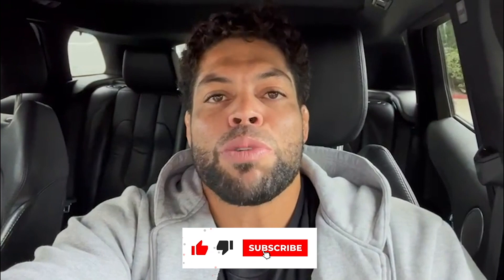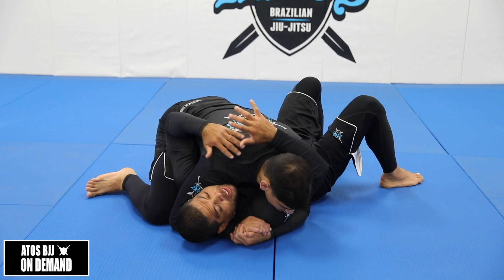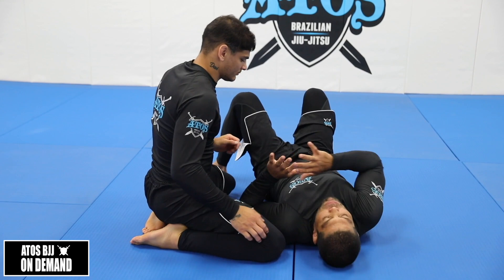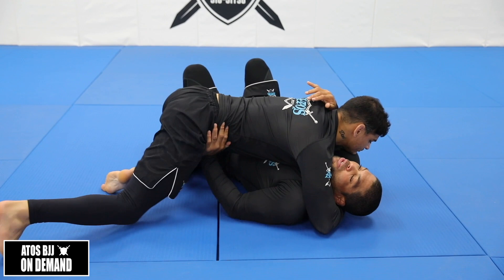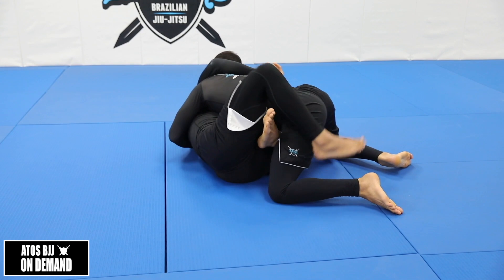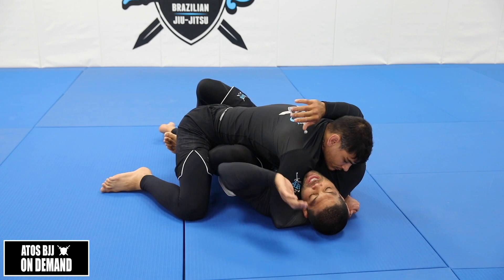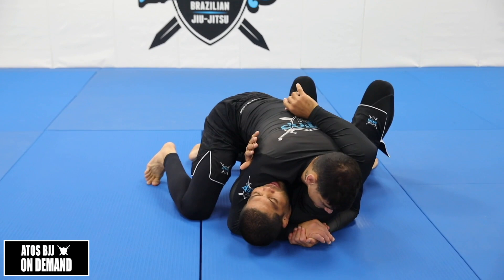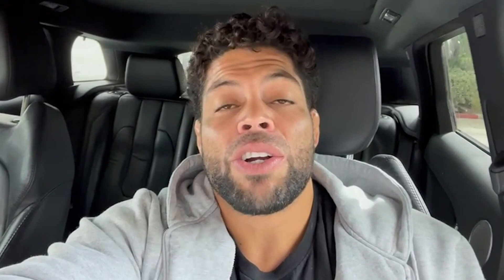Basic Guard Recover - Andre Galvao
Introducing the most complete BJJ course on how to escape side control! Taught by multiple-time World and ADCC Champion Andre Galvao! Content includes how to properly frame, several basic escapes from side control and north/south, as well as some counterattacks straight from an escape!

Featuring 28 individual lessons, consisting of more than 5.5 hours of content!

ABOUT THE INSTRUCTOR:
Andre Galvao is one of the greatest BJJ athletes of all time, with 6 IBJJF World Championship titles, 10 IBJJF Pan American Championships, and 6 ADCC World Championship titles (4x as the ADCC Super Fight Champion). He received his black belt from Luis “Careca” Dagmar, having also worked extensively with Fernando Terere. Galvao is also a former mixed martial artist, with an MMA record of 5-2-0, before he retired to lead the Atos Jiu-Jitsu Academy's Headquarters in San Diego, California.

Today, Atos is considered one of the best jiu-jitsu academies in the world, producing World Champion athletes at all levels, from juvenile and white belt all the way to black belt. Galvao's mission with Atos BJJ On Demand is to share the lessons, and experiences he has acquired competing and coaching over the years.

DIGITAL VIDEO IS AVAILABLE FOR IMMEDIATE VIEWING ONLINE OR OFFLINE AFTER PURCHASE.

QUESTION: SHOULD I GET IT?
Would you invest in yourself to learn how to ESCAPE FROM SIDE CONTROL AND BE ABLE TO COUNTER ATTACK IT?

What is it worth to learn the secrets from the best all-time bjj no-gi & gi competitors & coaches?

3+ HRS CONTENT

THIS INSTRUCTIONAL IS FULL OF GALVAO'S ESCAPE SECRETS. LEARN STEP-BY-STEP AND BE ABLE TO ESCAPE EVEN AGAINST A BIGGER OPPONENT. CHANGE YOUR GAME FOREVER AND GET BETTER FASTER!

For All Levels - For the beginner or an advanced fighter, this course will change your game.

Learn Faster & Study More: Just like a private seminar. Improve your BJJ Skills faster and add new tools for your game!

100% Satisfaction 30-Day Money Back Guarantee - as long as you haven't downloaded it yet. If you are not happy with this master class you have 30 days to request a full refund.